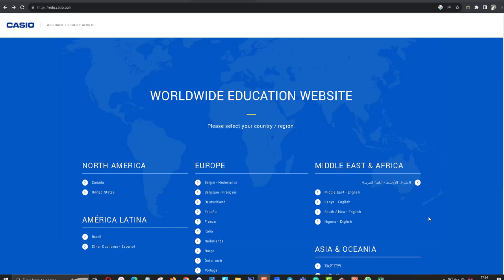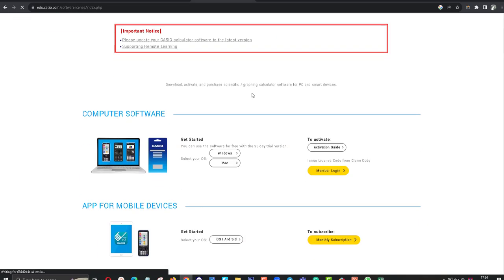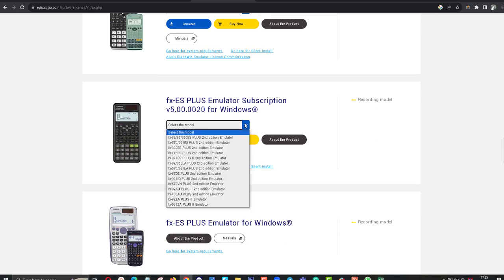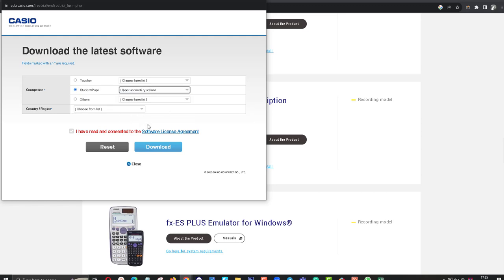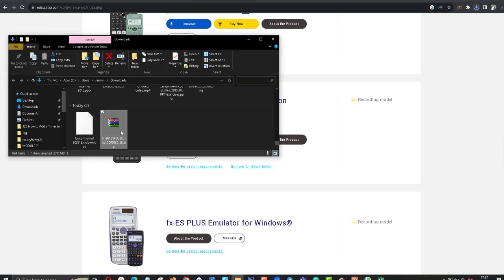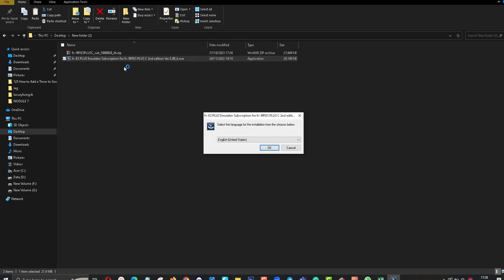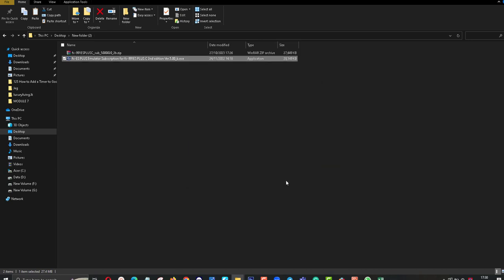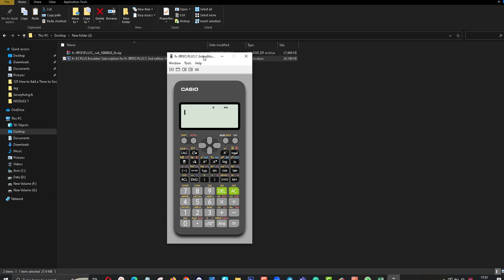How to download Casio fx 991ES calculator for Computer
This Video Shows How to  Download the Casio  scientific calculator  emulator for PC

Official  Casio Website to Download Casio Scientific Calculator Emulator